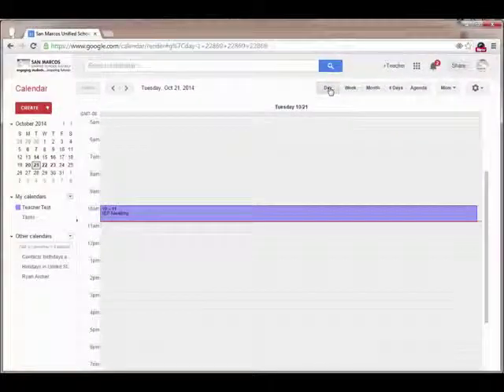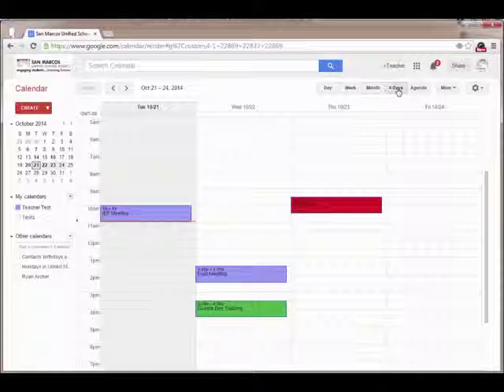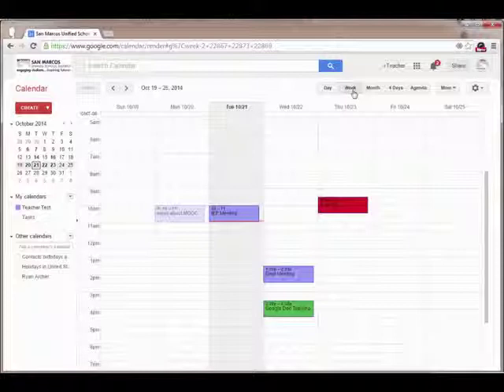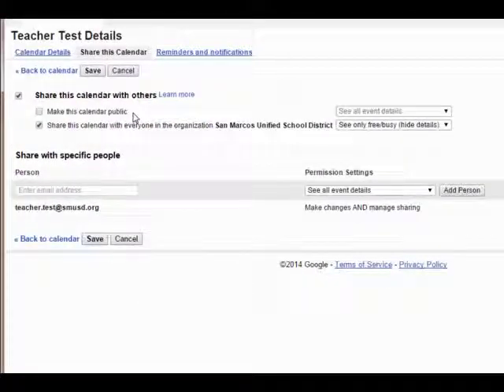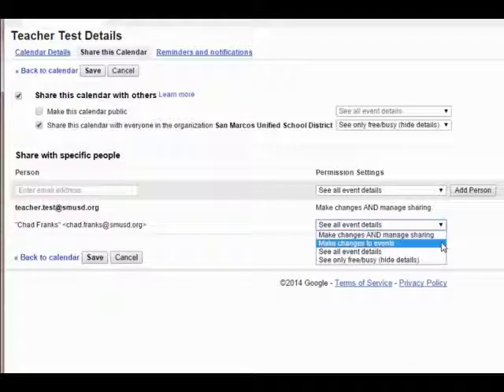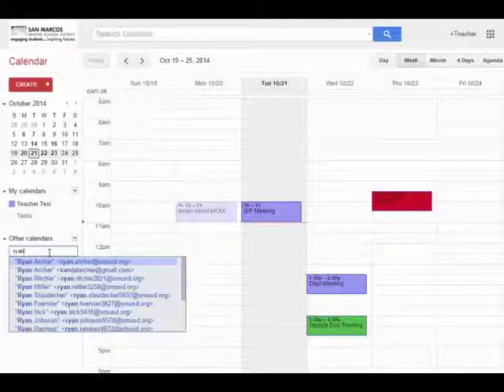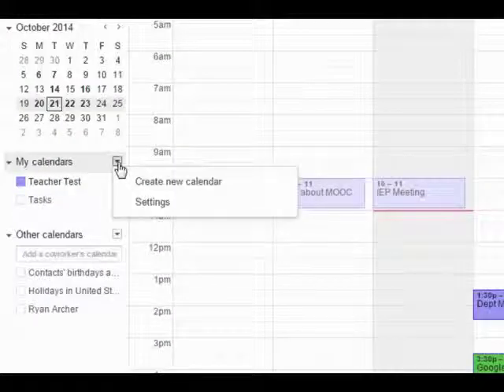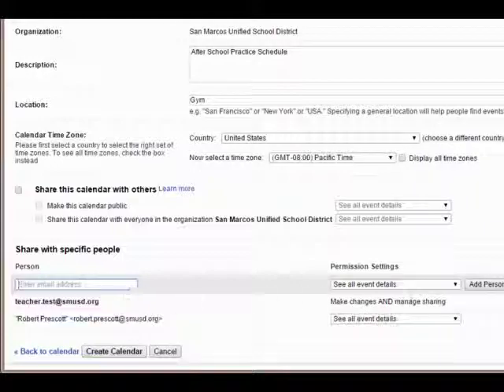Google Calendar Sharing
How to share your calendar with others and create a new calendar